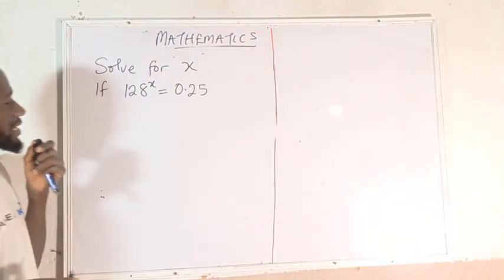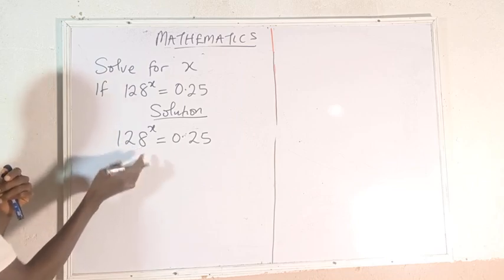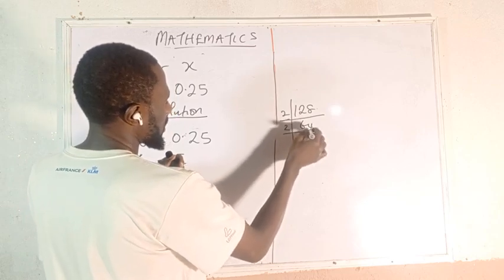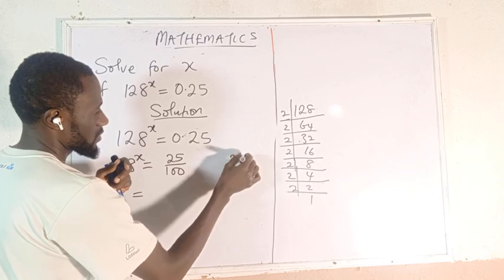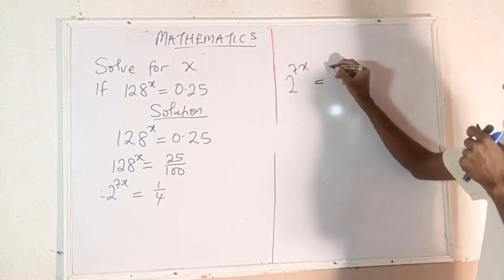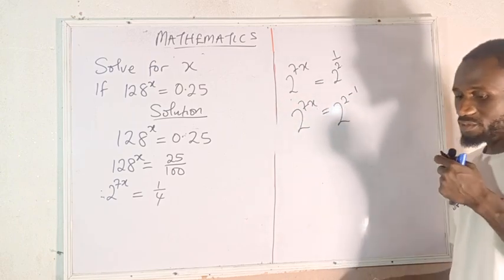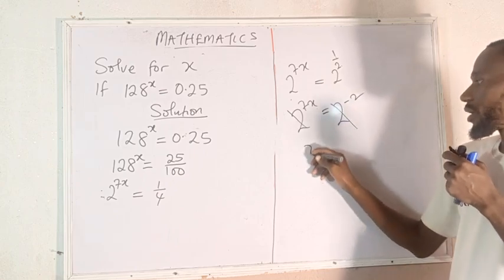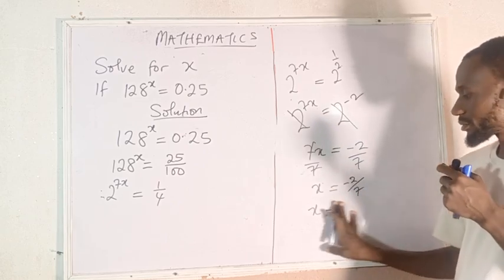Exponential Equations Made Easy 🔥 Pass WAEC & JAMB Fast!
Learn how to solve exponential equations step-by-step in this clear and beginner-friendly mathematics tutorial. This video is designed to help students understand the rules of indices (laws of exponents) and apply them correctly to solve exponential equations with ease.
If you are preparing for WAEC, JAMB, or NECO, this lesson will guide you through the most important techniques, including making bases the same, using logarithms, and simplifying exponential expressions.
We also solve exam-style questions and past questions to help you understand how exponential equations appear in real exams and how to solve them quickly and accurately.
📚 In this video, you will learn:
✔ What exponential equations are
✔ Laws of exponents (indices)
✔ How to solve equations by making bases equal
✔ How to solve exponential equations using logarithms
This tutorial is perfect for secondary school students, WAEC and JAMB candidates, and anyone learning algebra.
🎯 Why this video is important:
Exponential equations are a key topic in WAEC and JAMB mathematics, and mastering them will help you improve your speed and accuracy in exams.